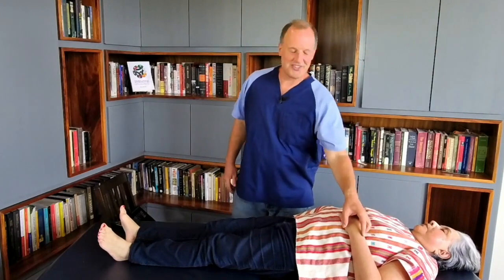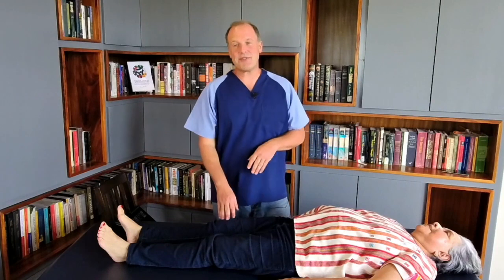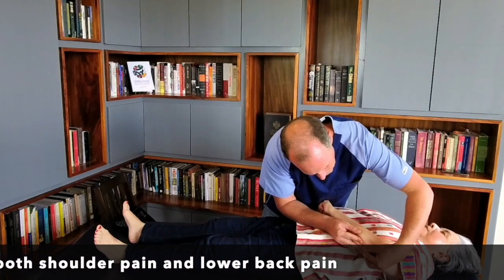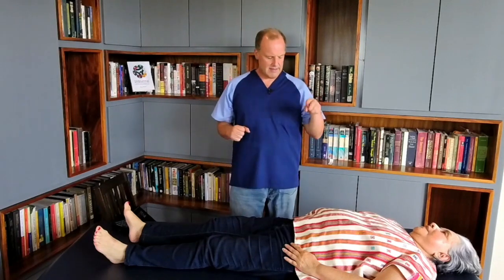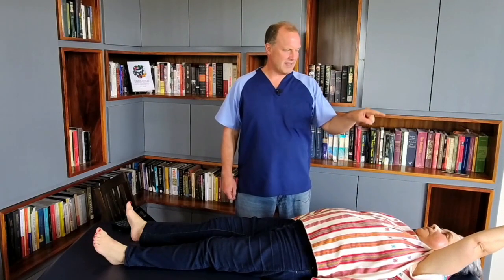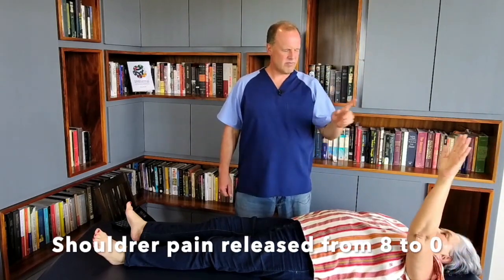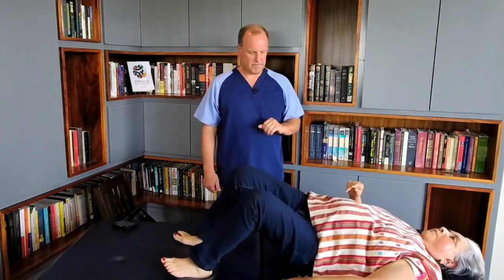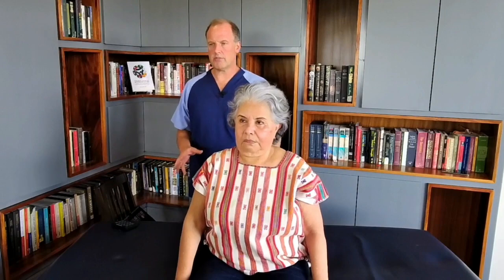One needle treatment for shoulder and back pain Dr Slate Burris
Dr. Slate Burris performs the complete treatment of shoulder pain and lower back pain with one single needle. To see the original case study and for the information about the teaching course please

Comments of the students:
'I am coming to the end of the training in this system. It has been mind blowing. I recommend you undertake it too. If you don’t do it, you will by default be holding yourself back and not fulfilling the potential that acupuncture holds for the patient.'
Anthony Hinds

 '...it’s mind blowing! It’s going to revolutionise acupuncture. It’s has had the scientific method applied to it and it just works the same every time. No pulse, tongue, symptom collection, diagnosis in seconds and results instantly verified to work'
Henry Gillespie

'I did the foundation course and now half way through the advance course. Been doing this method since January. Words cannot describe how amazing Dr Burris’s method is Patients tell me they feel a shift in well-being it’s brilliant.'
Gulshan Noorani

'You’re not treating symptoms. You’re balancing the element at the deepest level which creates a domino effect
Once you take out the element with one needle (advanced course) then it causes a chain reaction and all channels open up and physical and mental symptoms are gone. In a few mins. Only 2-15 mins needle time needed. Diagnosis in seconds. I have 30 min sessions now back to back and it’s astonishingly efficient and effective.'

For the Balance Method lovers: the online Balance Method Foundation course is absolutely FREE Written materials, point locations and quizzes etc.
We believe that dr. Chen and dr. Tan's acupuncture style is invaluable and must have a free access for everyone.